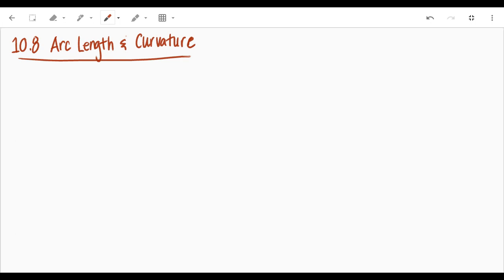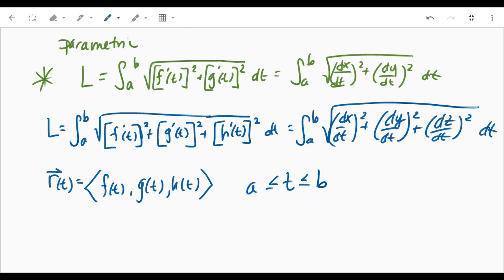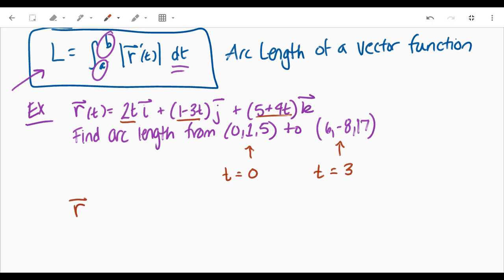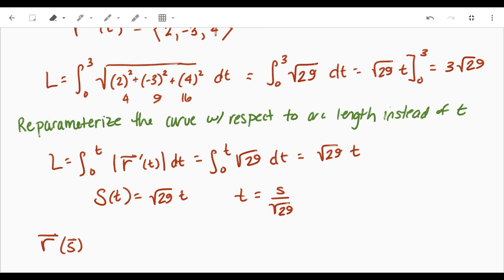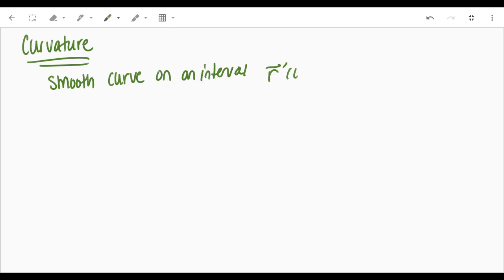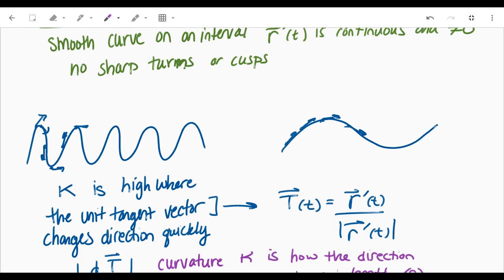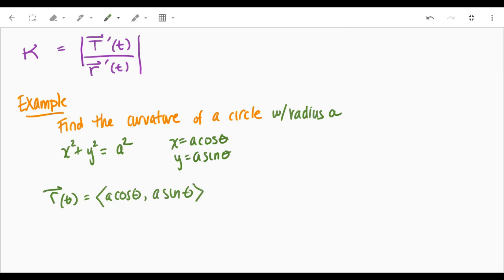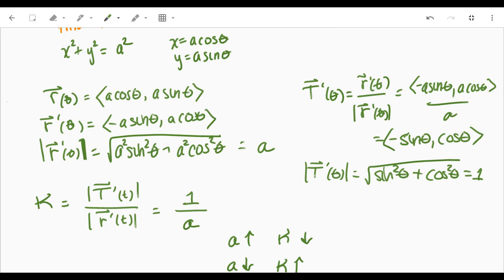Calc 3 10.8 Arc Length and Curvature